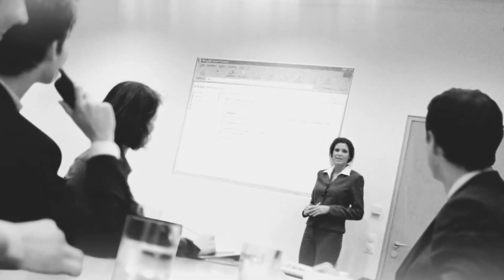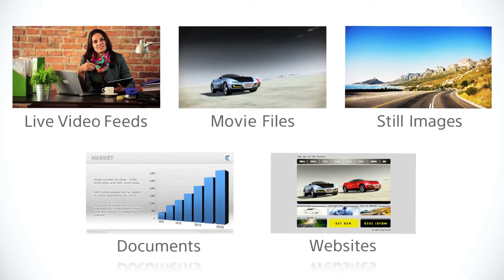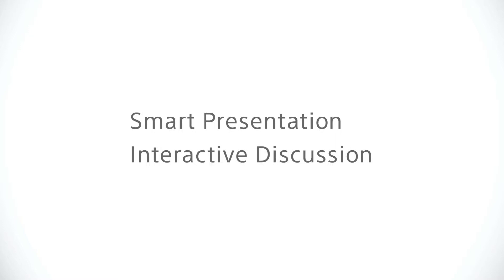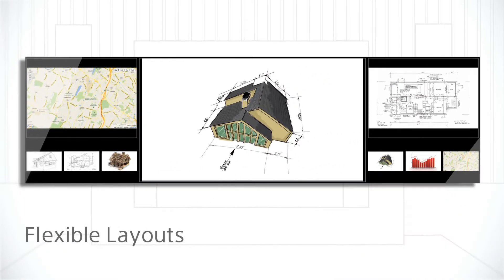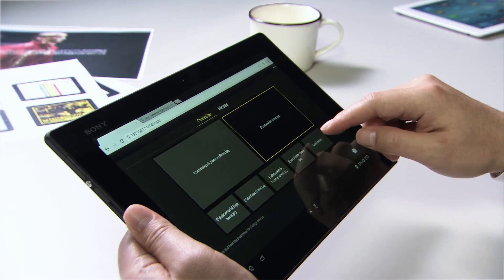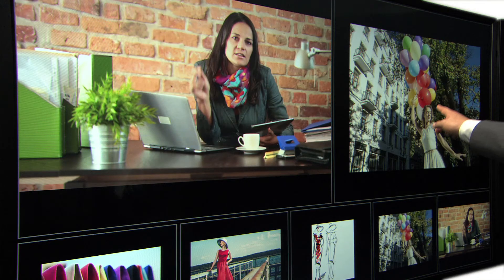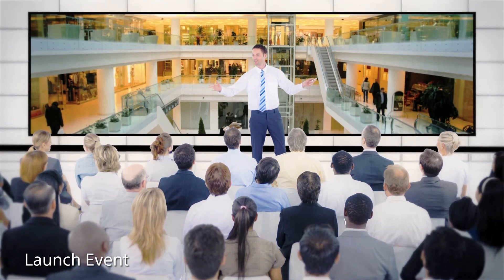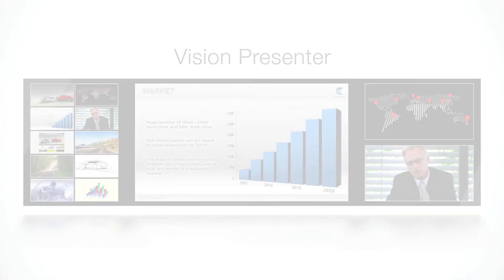Sony Vision Presenter PWA-VP100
Sony launched its 4K visual presentation solution "Vision Presenter", PWA-VP100, making it possible to display data from multiple source material and create impressive and effective presentations that inspire discussion.